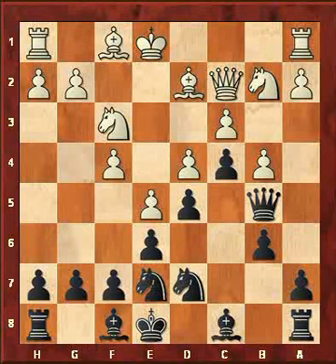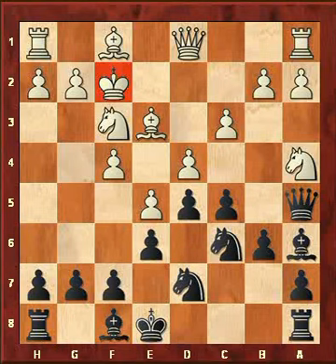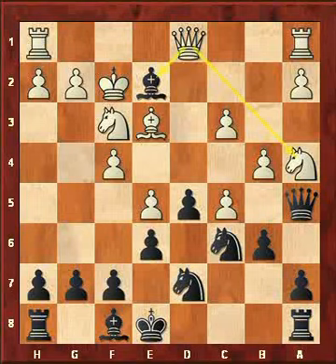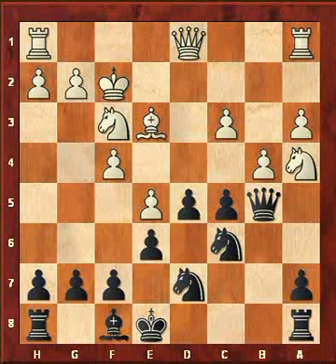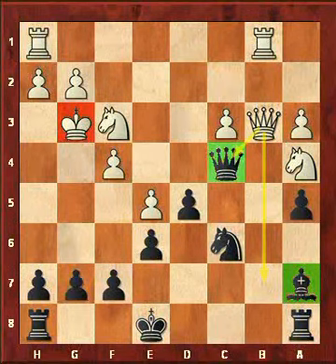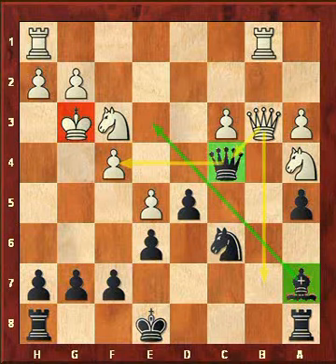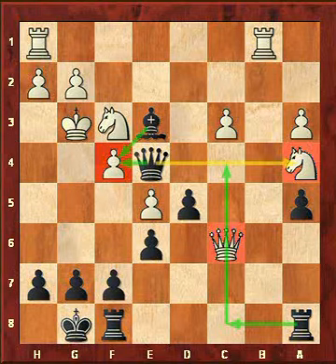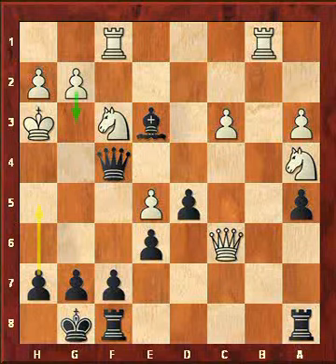Attacking the King video 4 attackincenter